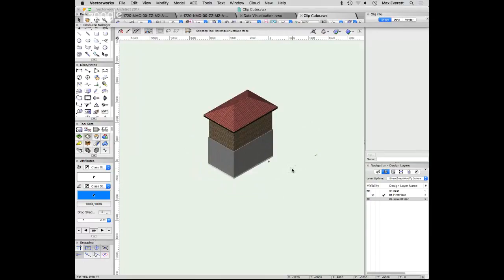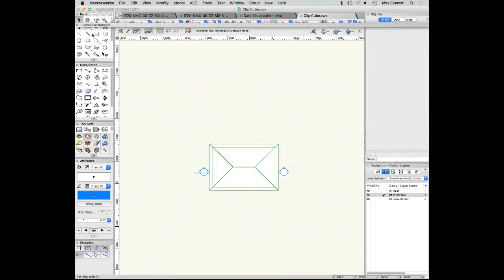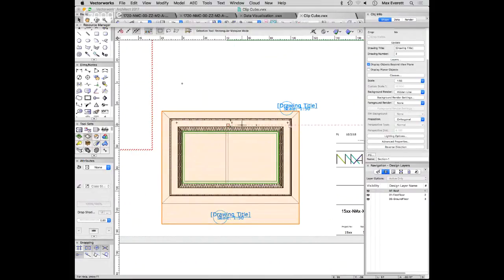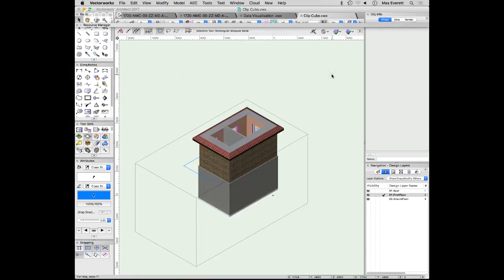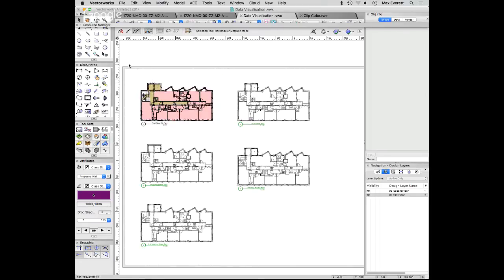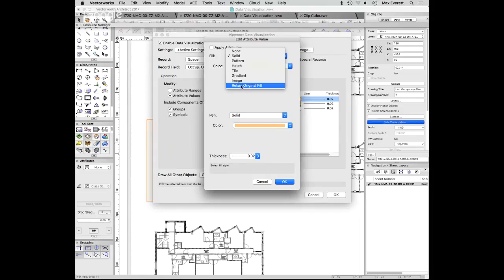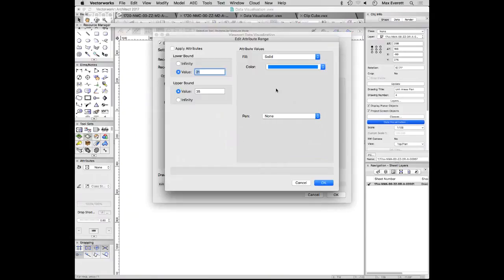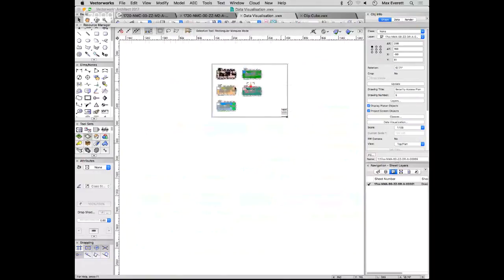BIM Workshop - Data Visualisation & Clip Cube